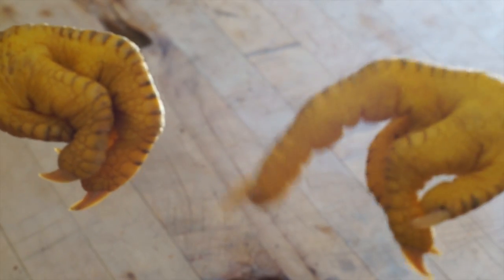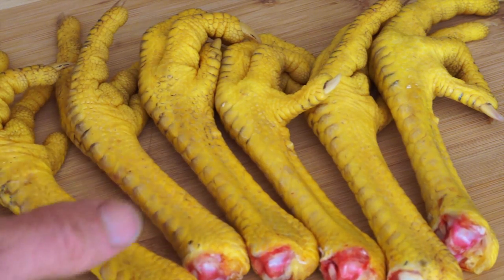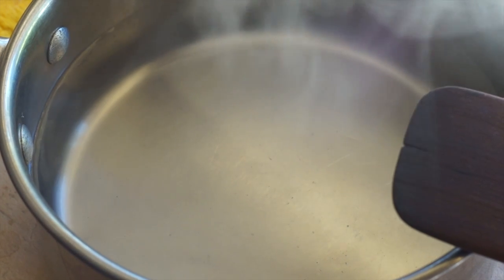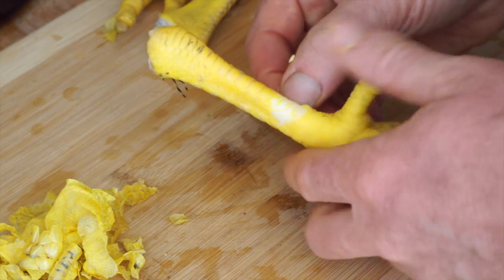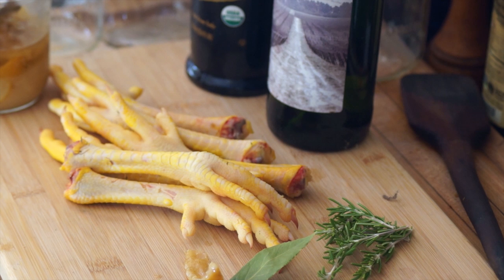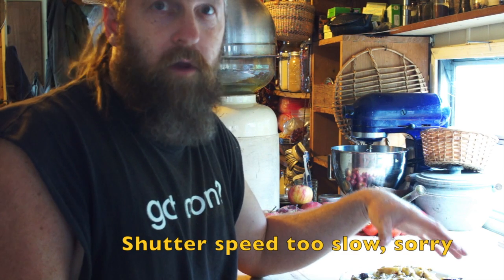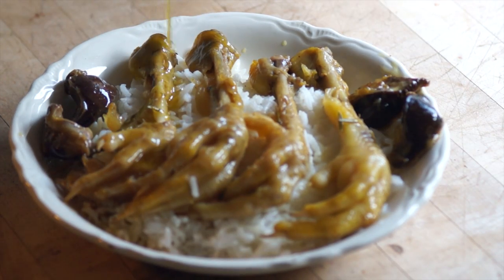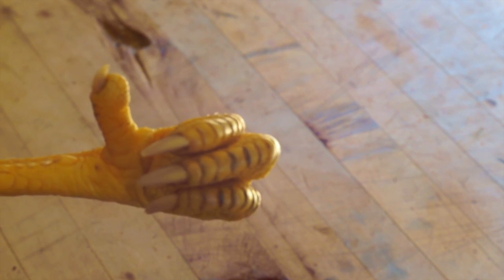How to Eat Chicken Feet! & Kung Fu Chicken Foot Technique!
How to clean and cook yummy, nutritious chicken feet!  There are lots of chicken foot recipes out there on youtube.  Just adding my two cents.

Chicken feet are rich in collagen and the amino acid glycine, which is important for balancing the intake of muscle meats which are low in glycine.  They can also be used to make a gelatin base or stock.  They are perfectly clean once the skin is peeled off, and they're fun to eat.

The feet are dipped in boiling hot water briefly then peeled before cooking for a a couple hours.